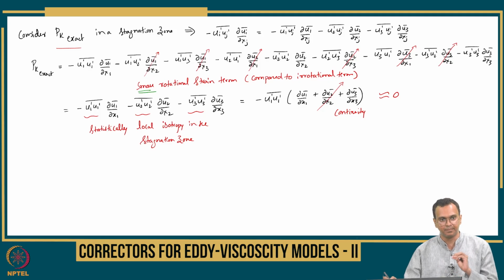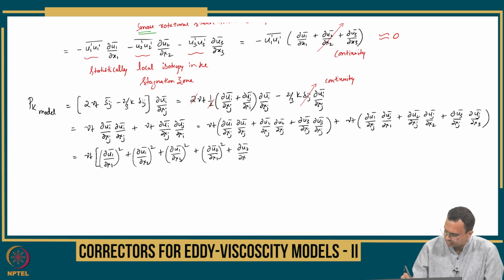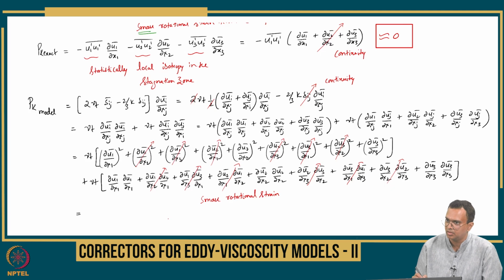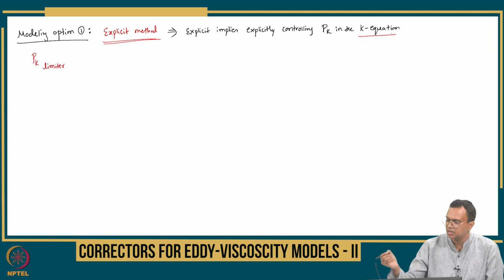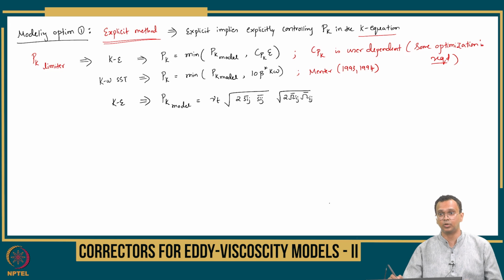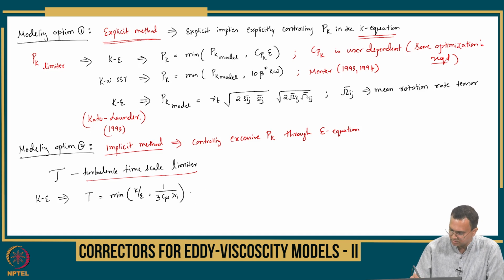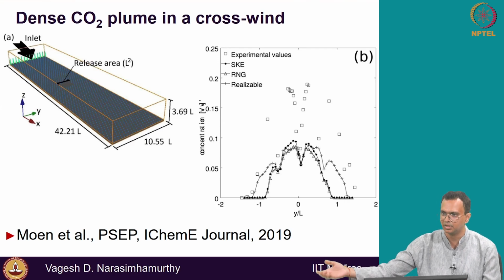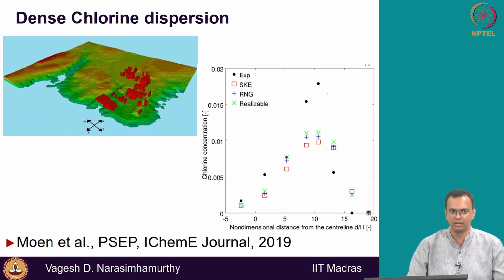51. Correctors for eddy-viscoscity models - II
Durbin’s Realizability constraints, Generic realizability constraints, irrotation and rotational strains